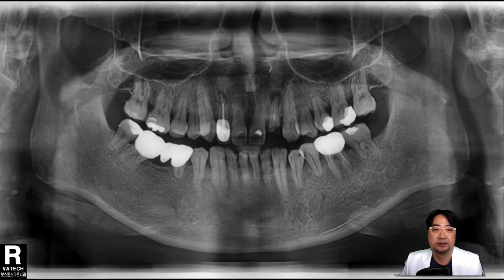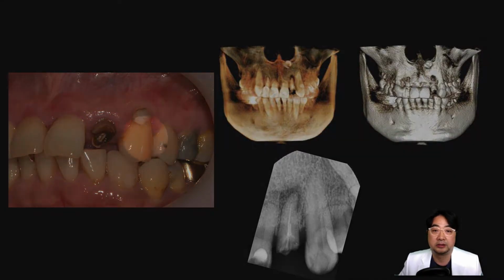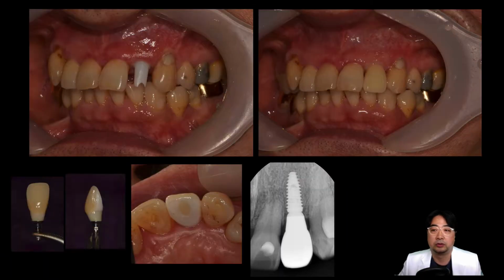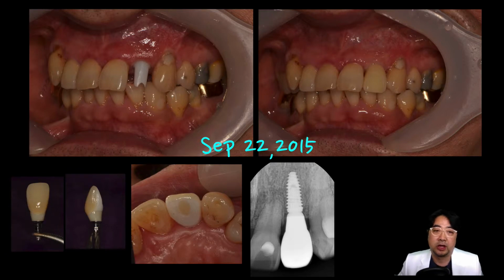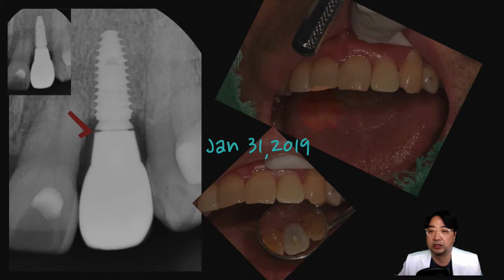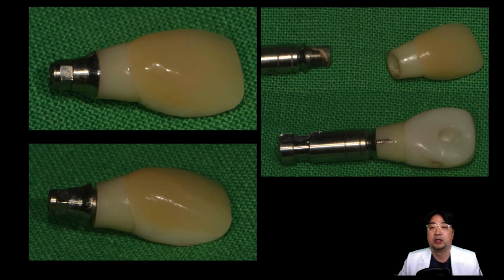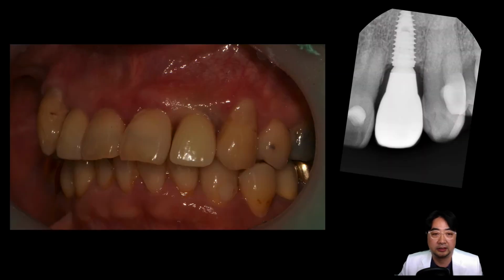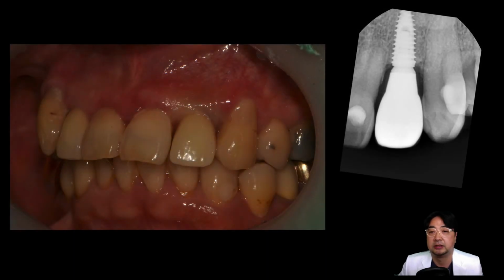#9 Dental implant - Link abutment complication case - GAO askdrkim.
Fun learning dental implant from clinical case.
Decementation of link abutment happens about 5 years and I want to share how I treated.